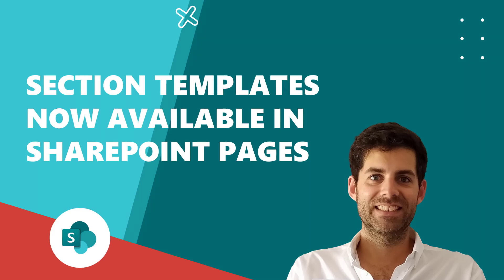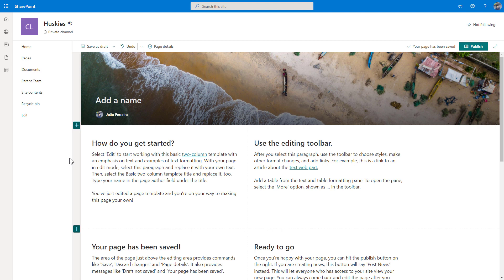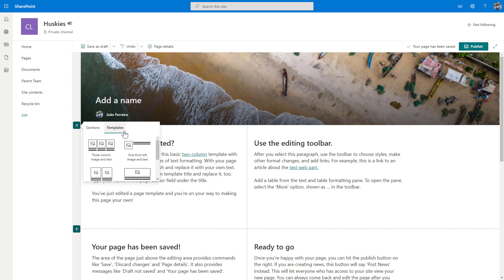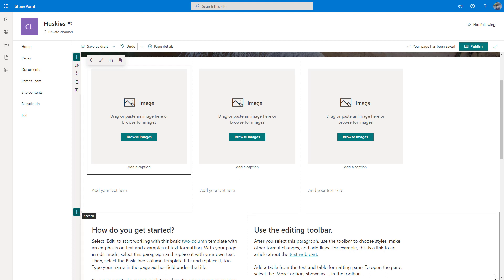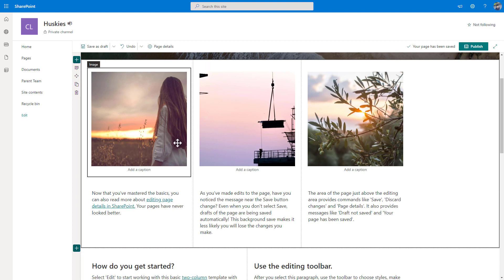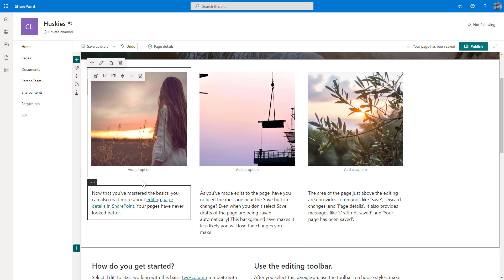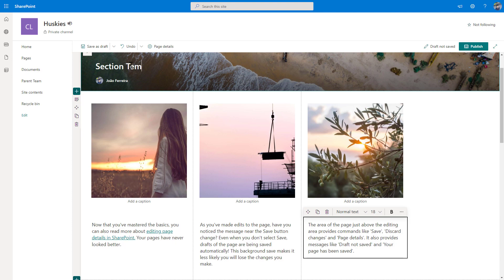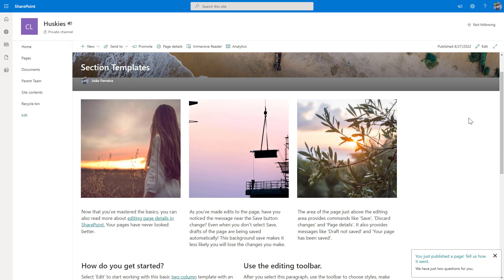Section templates now available in SharePoint pages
Authors of SharePoint pages and news articles will be able to access to the new pre-built section templates when creating content, these sections were designed to simplify the use of image and text combinations.